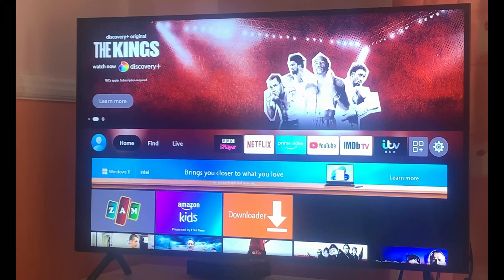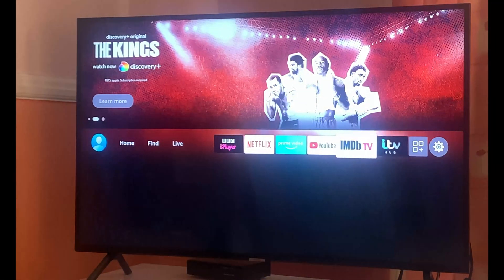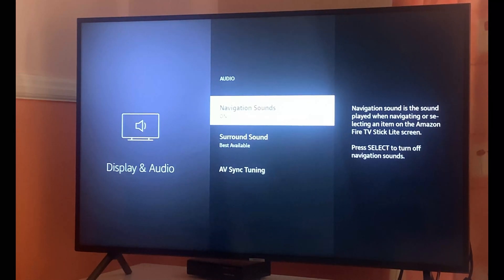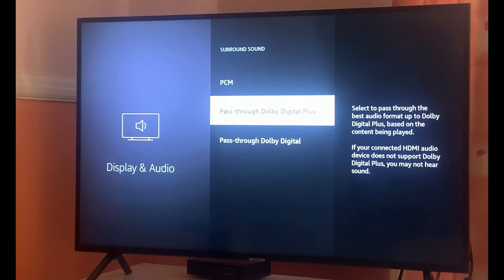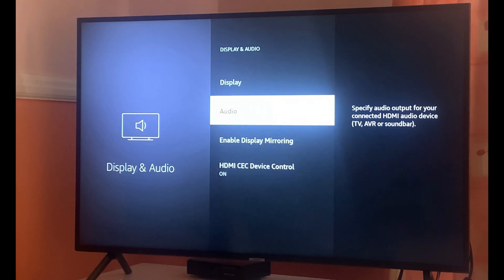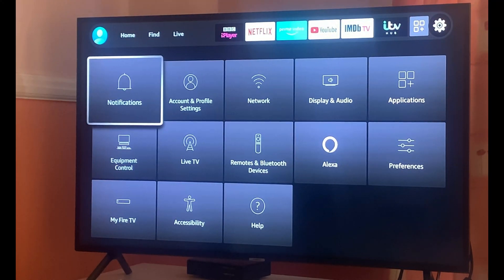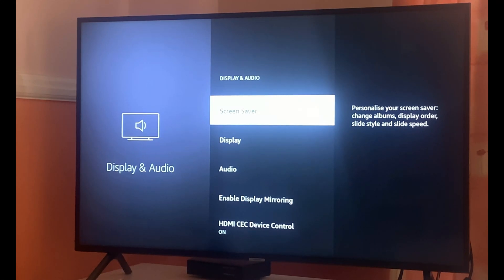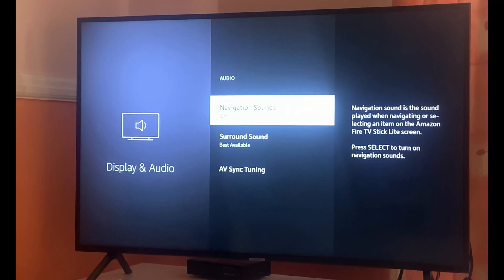Fire TV - Suddenly no sound - Fire Stick Tv No Sound Fix- How to Fix No Sound on Fire Stick TV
Firestick 4K on Offer while stock last

How to Fix No Sound on FireStick TV - No Sound Fix for Firestick TV

also you can try these methods
- reset the fire stick both through the menu and through disconnecting from the power source
- software update on the Fire Stick
- Change the HDMI input on the television and check the original input with another device and determine that the HDMI TV input is working fine
- Change the sound settings on the Fire Stick to turn the Dolby Digital to "Off"
and Reset the Device if no help from above